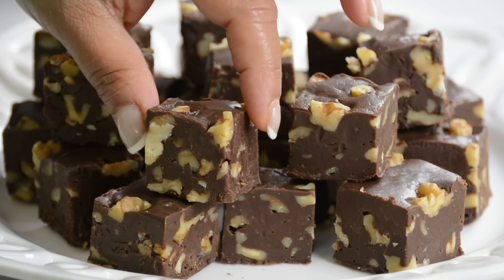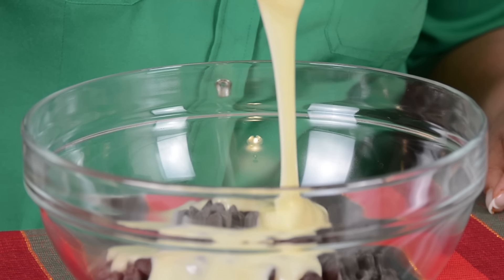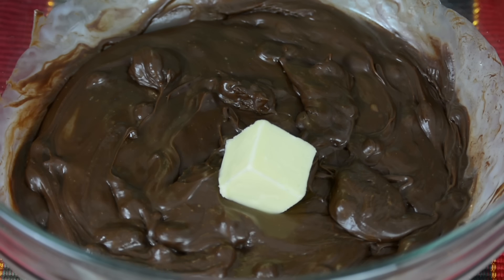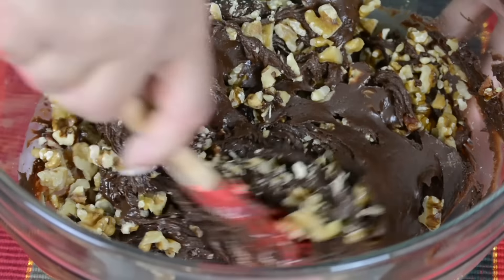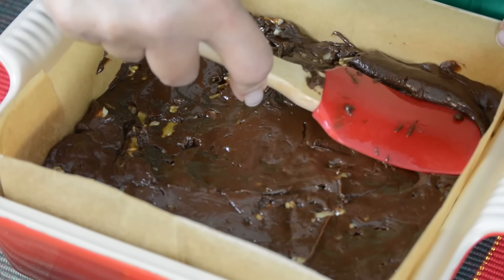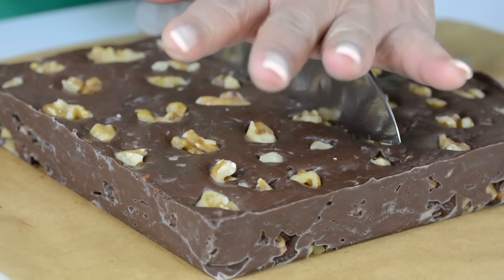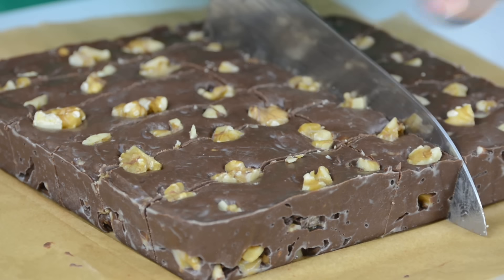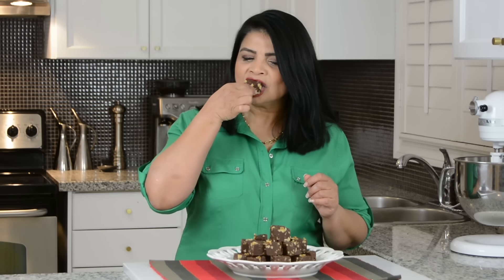Chocolate Walnut Fudge | Holiday Favourites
This creamy, dreamy, melt in your mouth Chocolate Walnut Fudge is the perfect Christmas treat! With a few ingredients, this Chocolate Walnut Fudge comes together in minutes. I am sure you are going to love this easy peasy recipe!